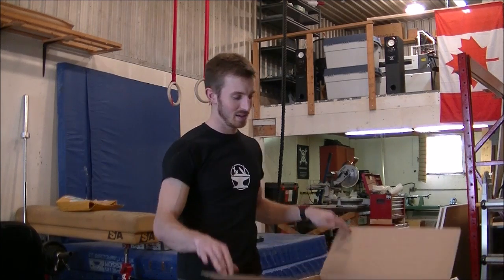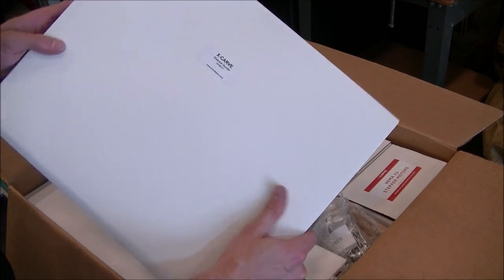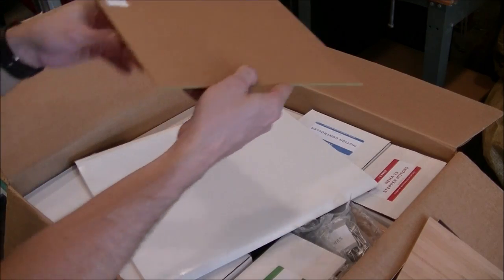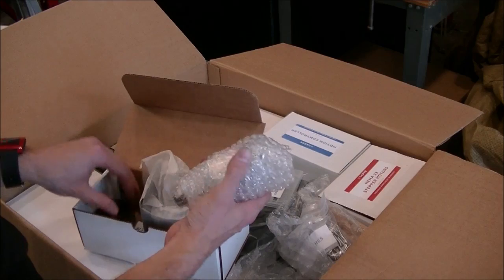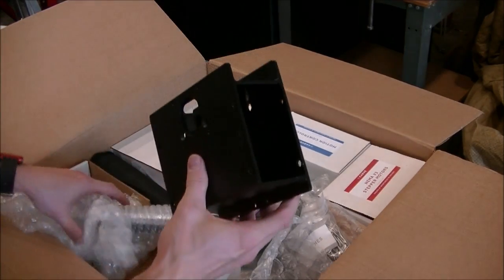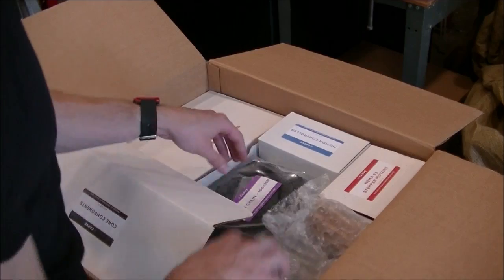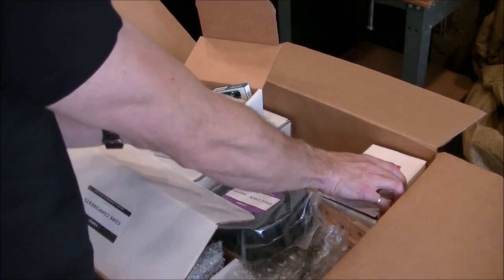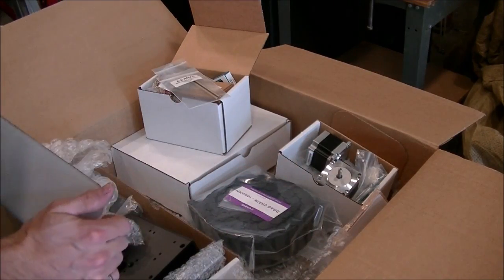Inventables is Sponsoring my Channel with a CNC Router!